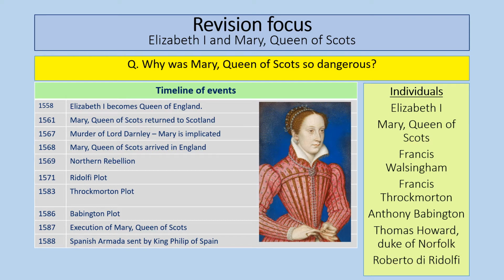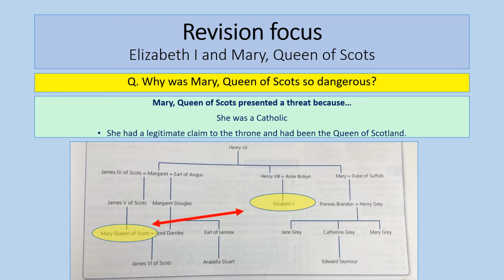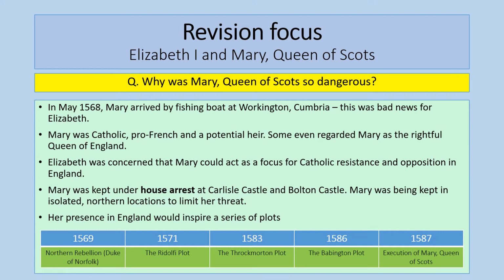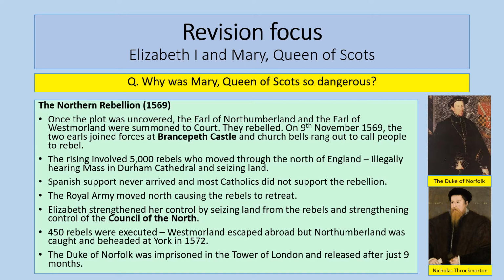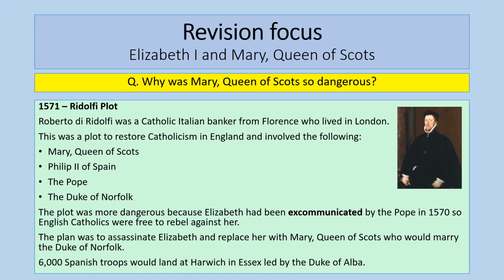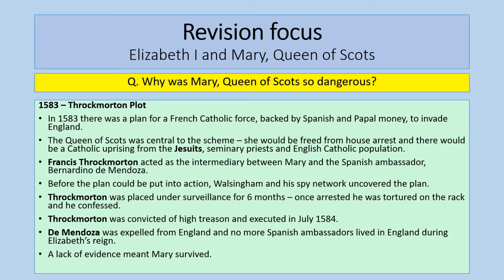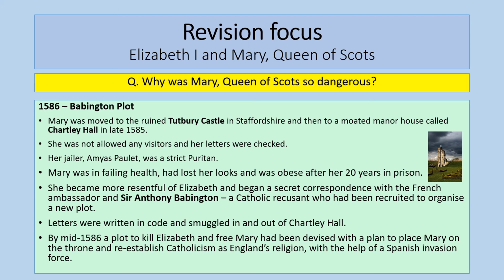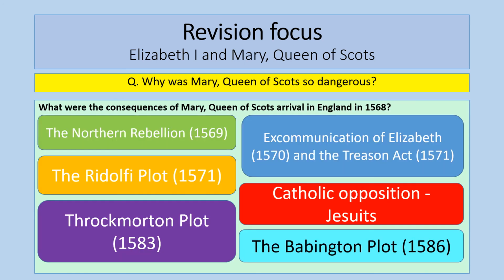Elizabeth and Mary, Queen of Scots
A gcse history video looking at the significance of Mary, Queen of Scots on the reign of Queen Elizabeth I. The presentation focuses on the dangers that Mary posed to Elizabeth's rule and the significance of her arrival in England in 1568 up to her execution in 1587.